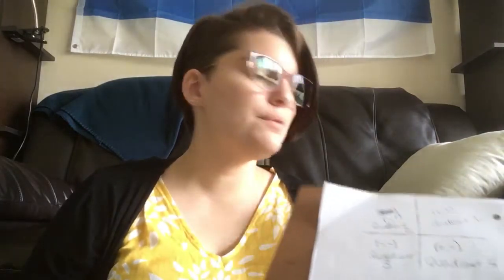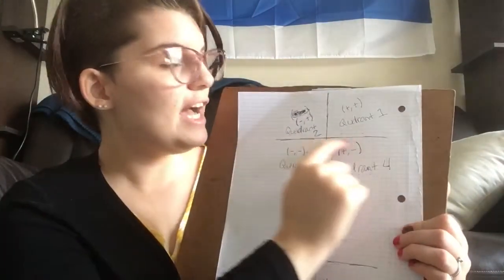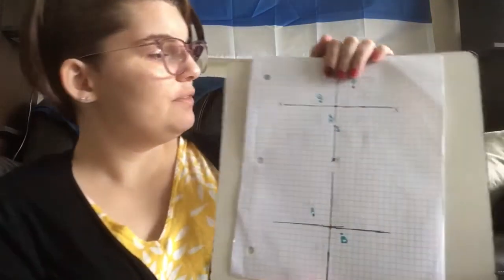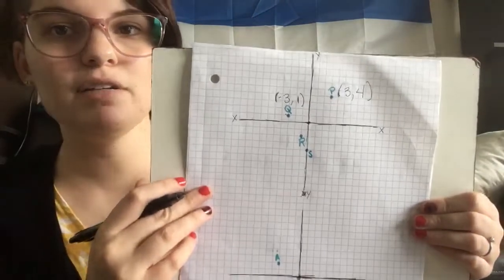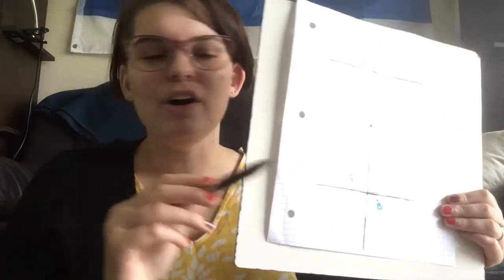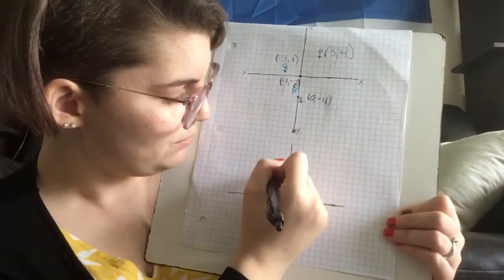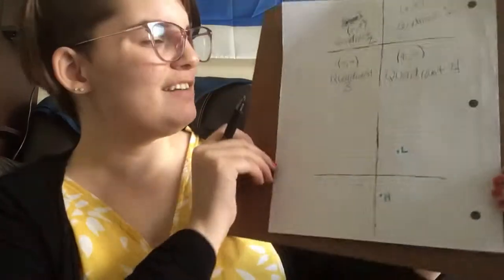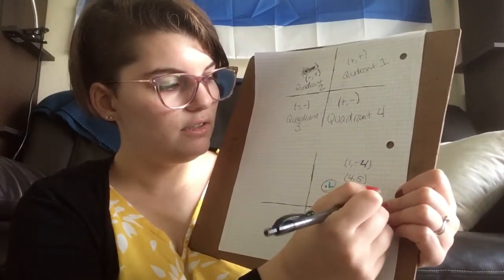Tuesday 04.14 Math Lesson